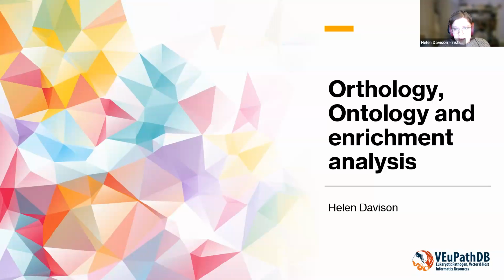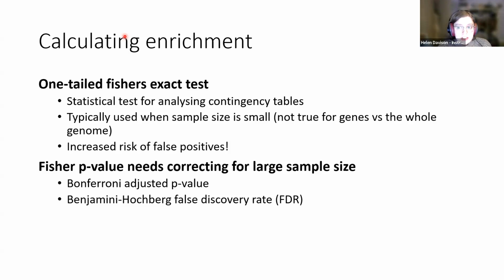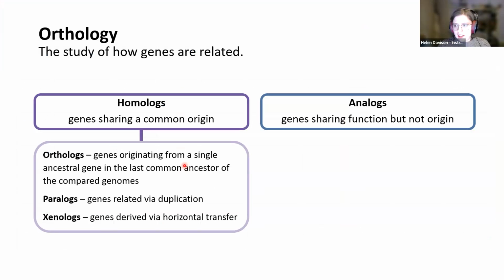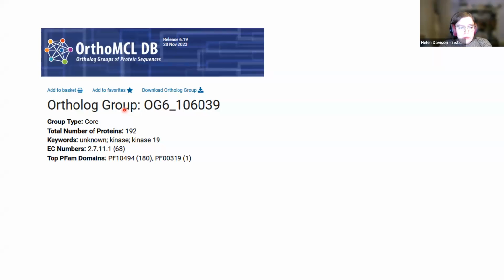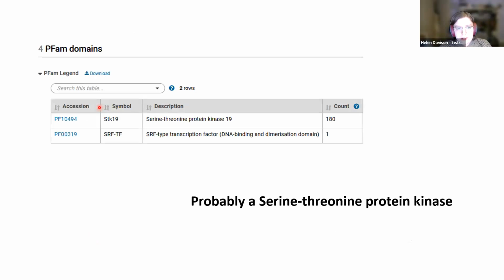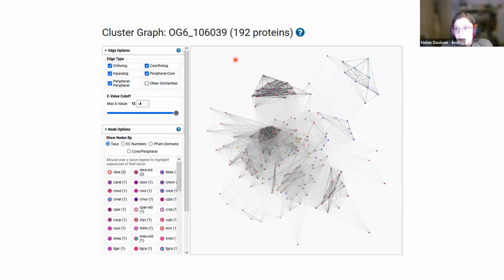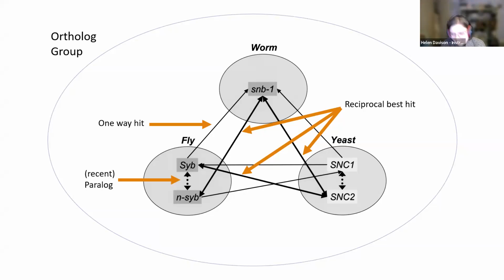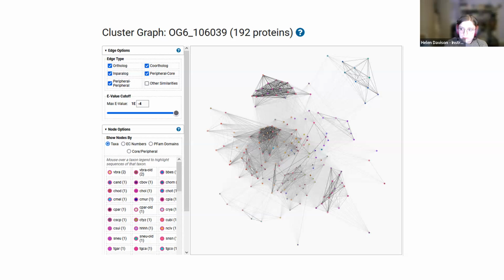Orthology, Ontology, Enrichment Analyses